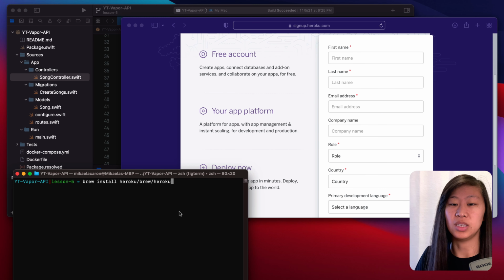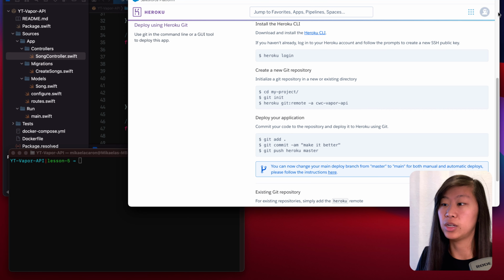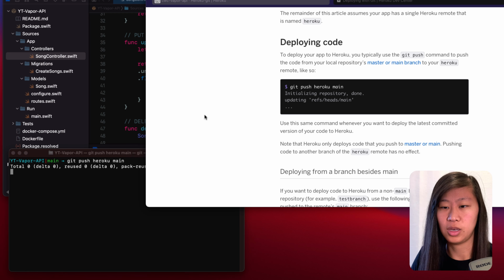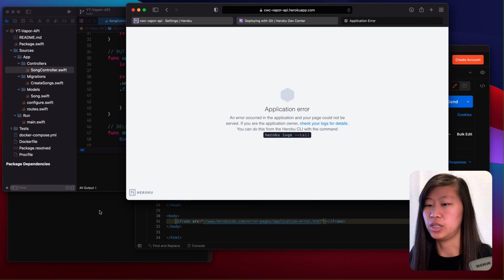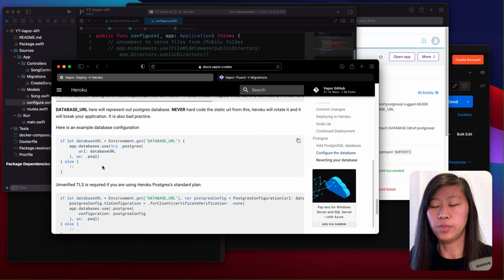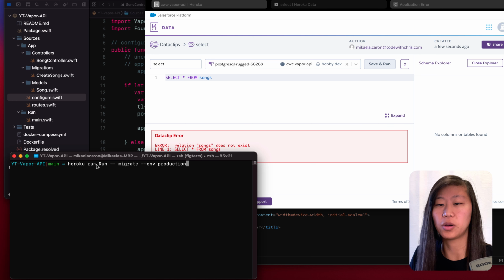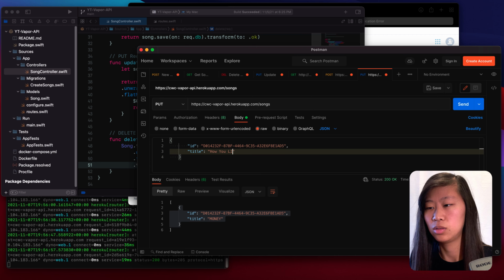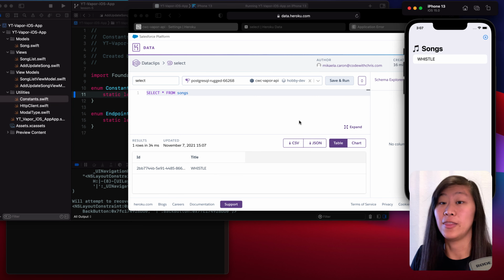Getting Started with Vapor 4 Lesson 5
Introduction to Vapor, a server-side Swift web framework. This time we close the loop and connect everything together and we publish our app to Heroku.

Today's guest is Mikaela Caron, go check out the Live coding sessions she has on her channel

October 2022 Update: Heroku has discontinued their free tier for PostgreSQL as this video shows. This deployment strategy still works for a monthly fee. You can follow Vapor’s docs for other deployment strategies

Timestamps:
00:00 Intro
00:17 Install Heroku via HomeBrew
00:50 Create Heroku account
02:50 Setup Heroku in Terminal
04:15 Create new Heroku App
07:30 Configure app
18:41 Setup database
27:42 Run Migrations
30:15 Test API Endpoints
36:50 Use Vapor API Hosted in Heroku with iOS App